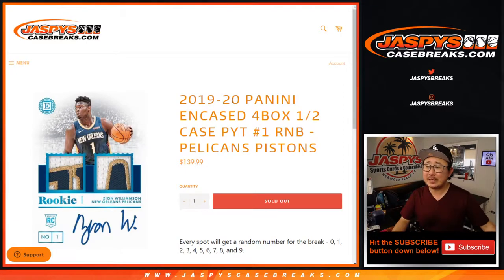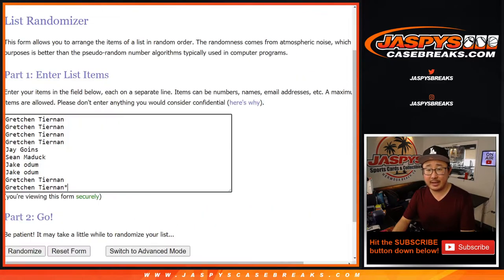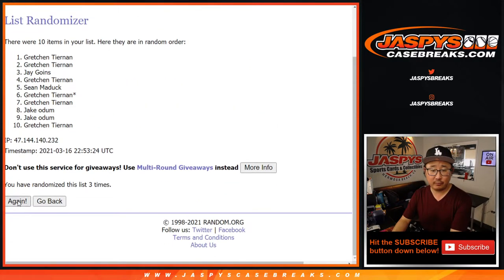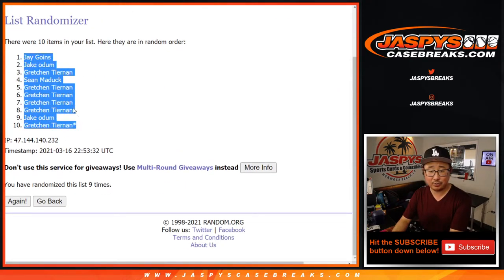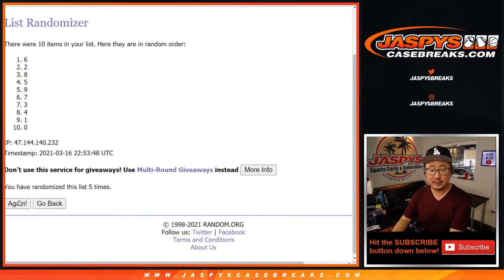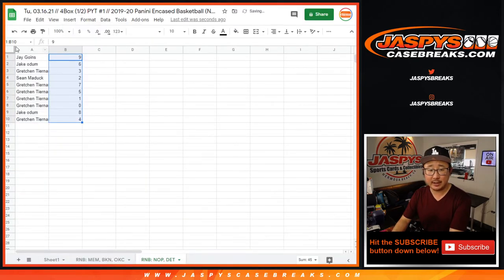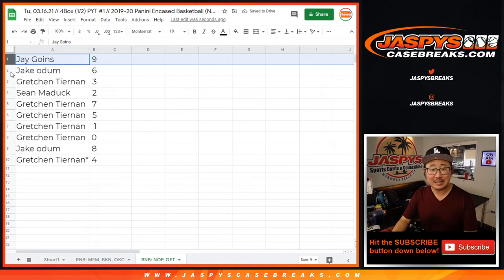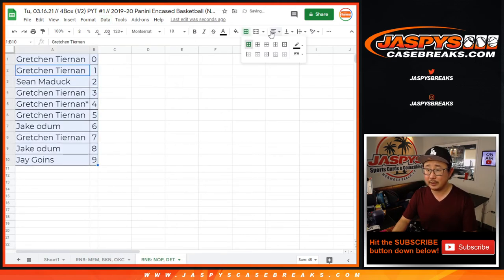RNB: NOP, DET // Tu, 03.16.21 // PYT #1 // 2019-20 Panini Encased Basketball (NBA)